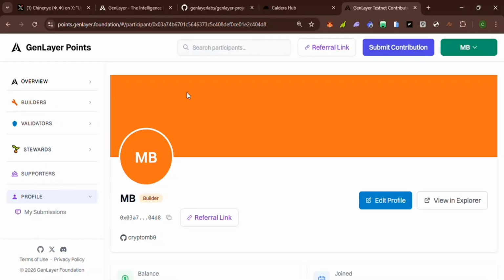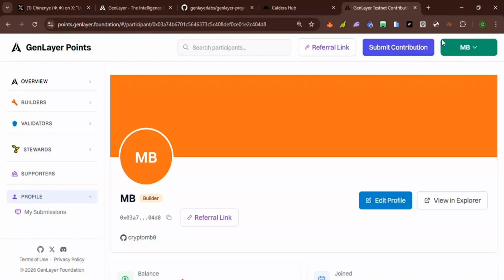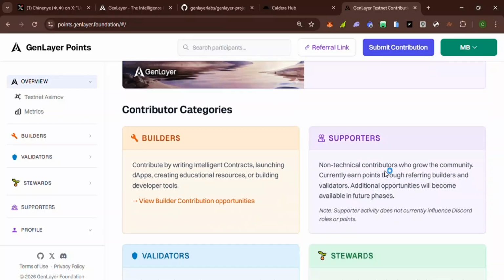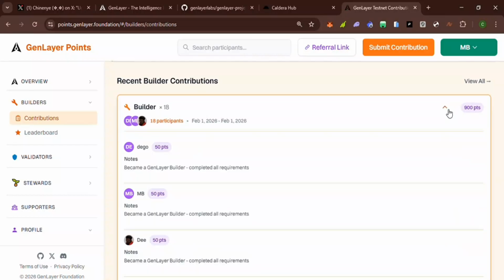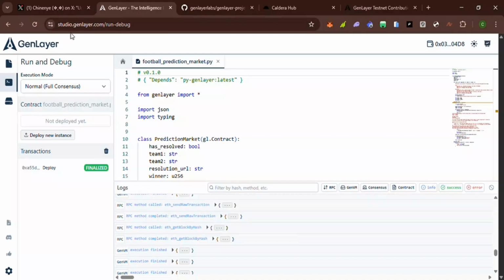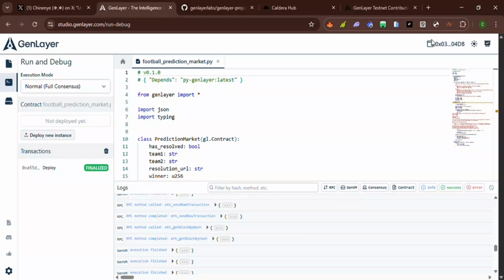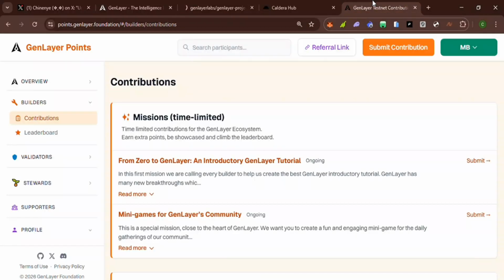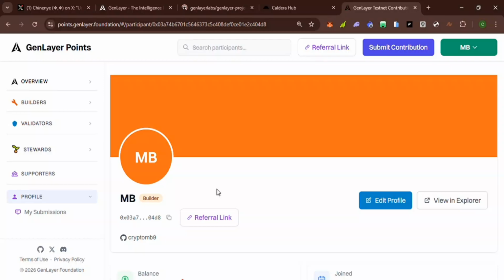Building on GenLayer: How to Interact With the Protocol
In this video, I show how to interact with GenLayer as a builder, focusing on the practical steps and contract deployment flow.

This is a hands-on walkthrough, not a theory or “what is GenLayer” explanation. I go straight into:

How builders interact with GenLayer
The basic setup and interaction flow
How to deploy a smart contract on GenLayer
What beginners should pay attention to when deploying
If you already know what GenLayer is and want to start interacting and building, this video will help you get oriented quickly.

Who this is for:
Beginner builders • Developers new to GenLayer • Web3 developers